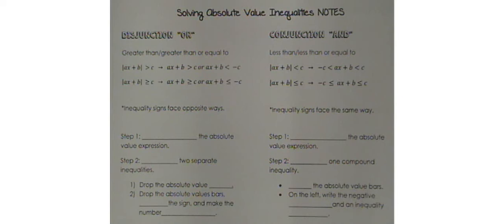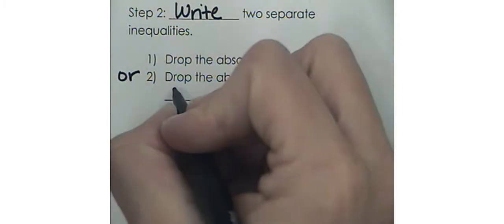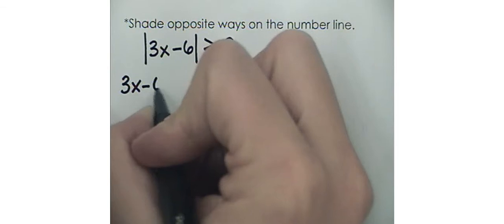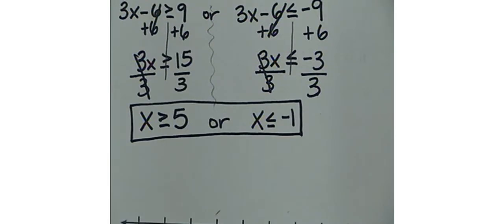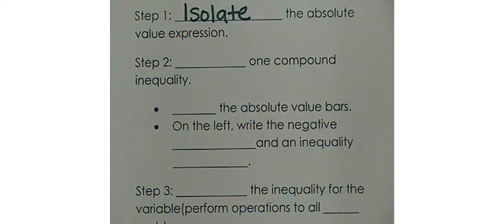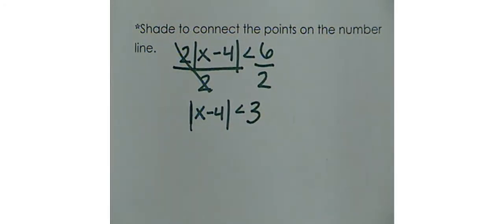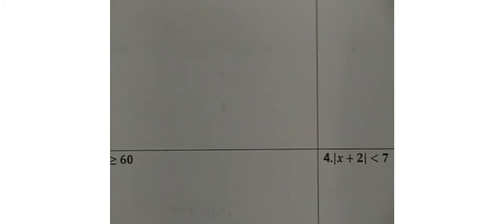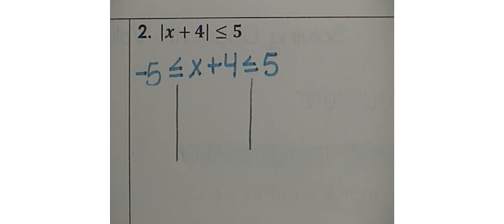Solving Absolute Value Inequalities